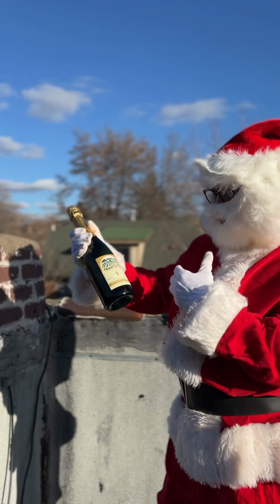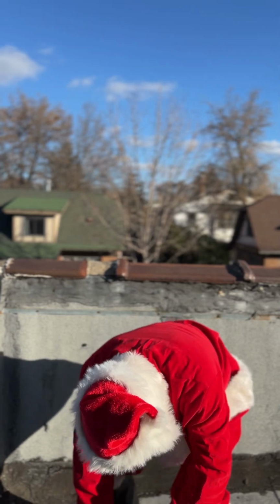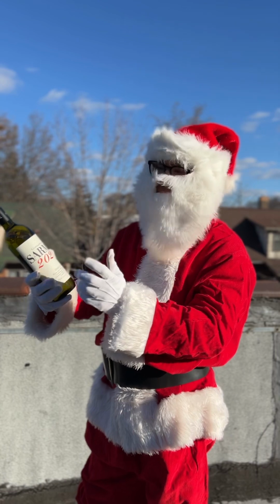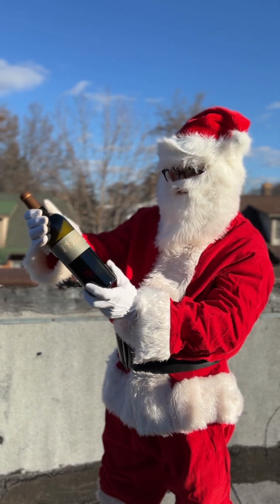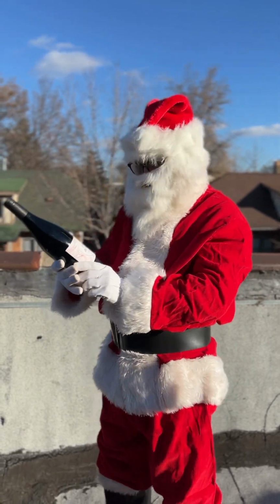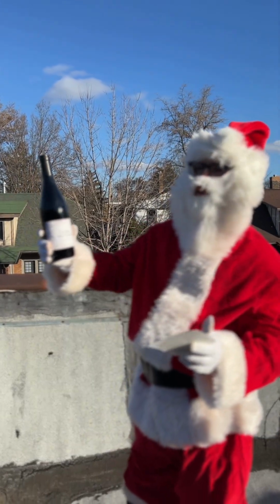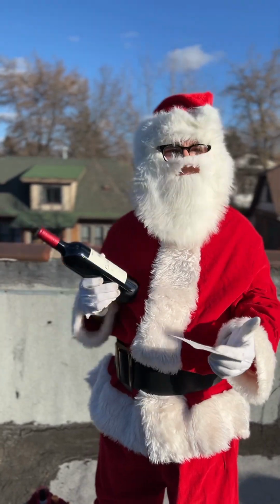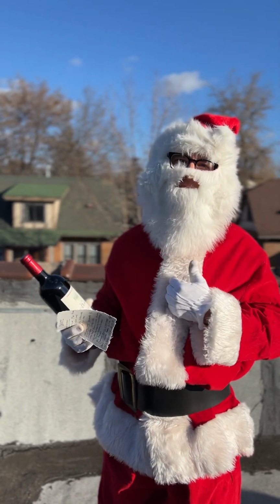Thomas Liquors: December 2023 Cellar Series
Available in-store and online through shop.thomasliquor.com